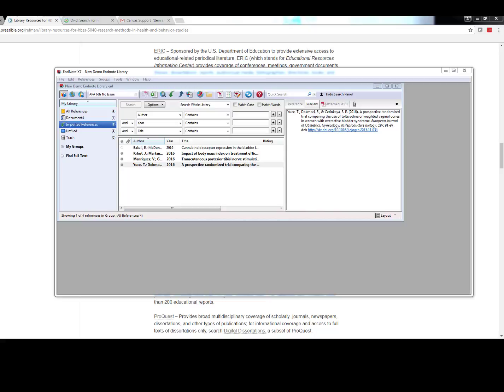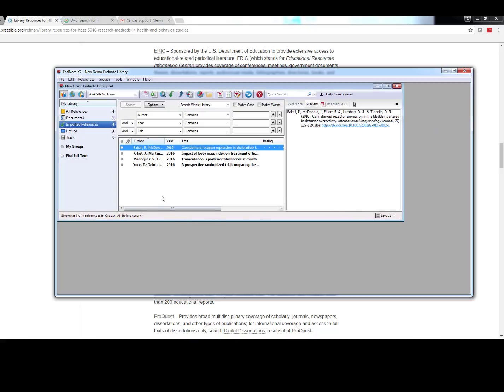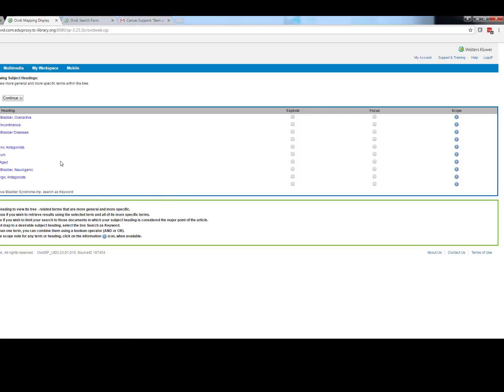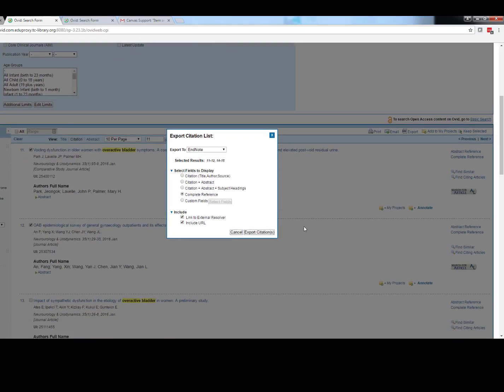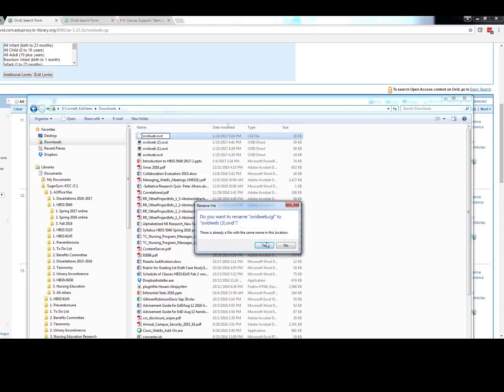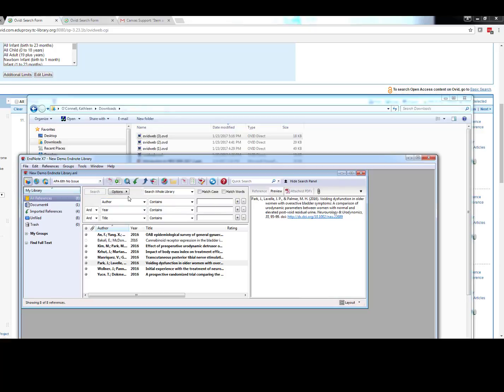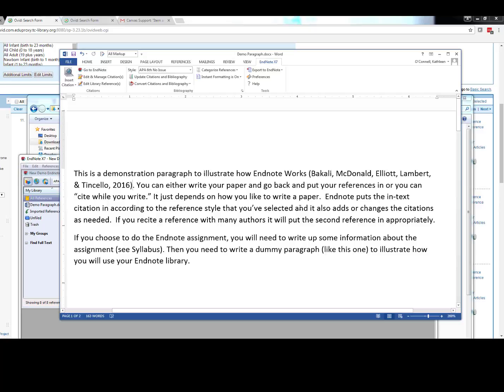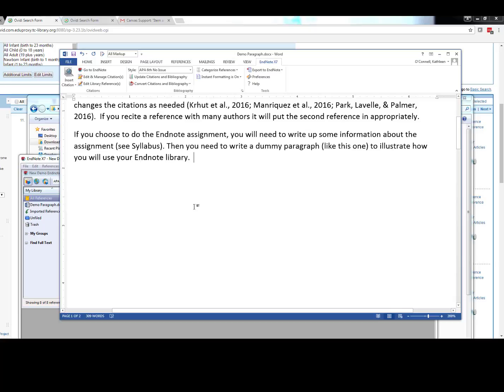Endnote Demo Part 2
This is the second part of the video--this showing how Endnote works.